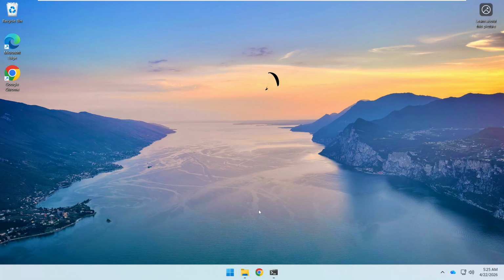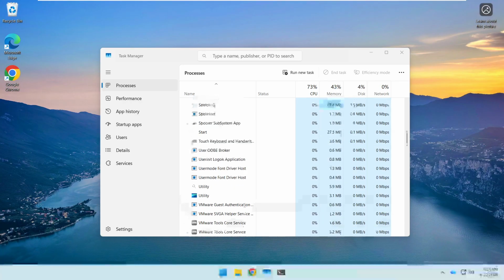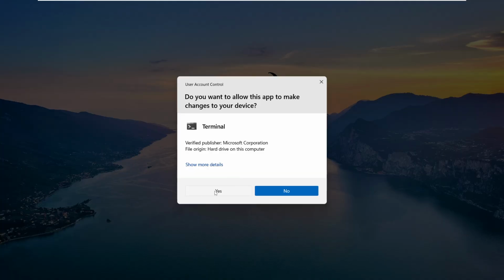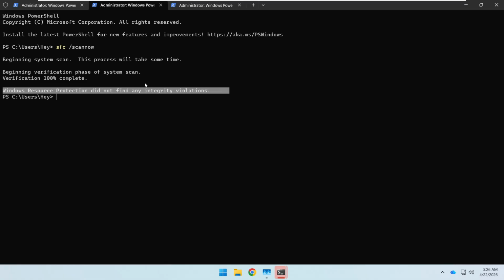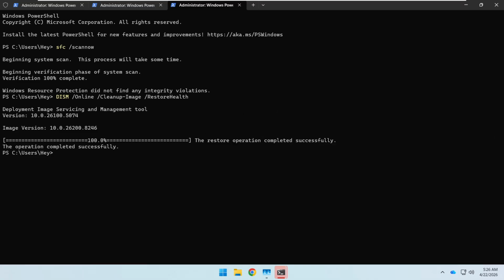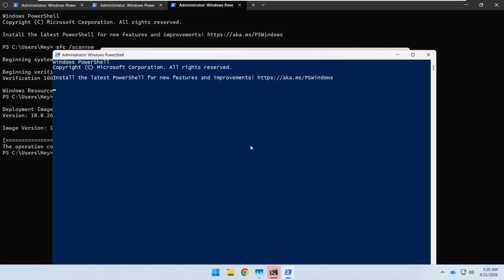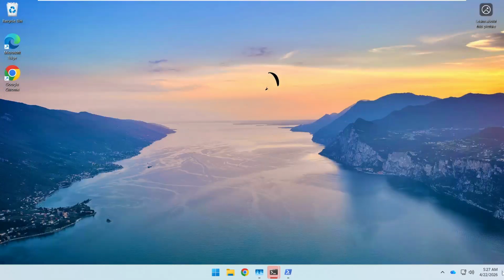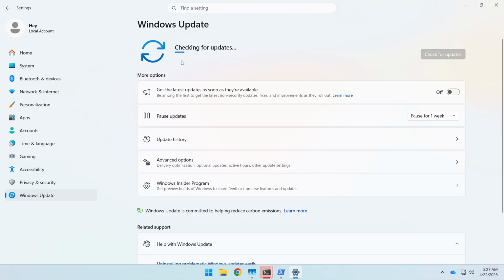How to Fix Taskbar Freezing and Start Menu Bug in Windows 11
This is the only Windows 11 guide on fixing taskbar freezing and Start Menu bugs you'll need. You'll learn the exact steps shown in the video to get the taskbar, Start Menu, and system tray responding again.

1. You'll learn how to restart Windows Explorer to reload the desktop shell and fix an unresponsive taskbar and Start Menu.
2. You'll learn how to run sfc /scannow and the DISM restore process to repair corrupted system files and the Windows image.
3. You'll learn how to re-register Start Menu and taskbar components in PowerShell when the issue still does not go away.
4. You'll learn how to check Windows Update for patches that address taskbar freezing and Start Menu bugs in Windows 11.

Perfect for: Windows 11 beginners, everyday PC users, home users, anyone troubleshooting a frozen taskbar

Windows 11 taskbar freezing fix, fix Start Menu bug Windows 11, Windows 11 taskbar not responding, Start Menu not opening in Windows 11, restart Windows Explorer taskbar fix, sfc scannow Windows 11 repair, DISM restore health Windows 11, re-register Start Menu PowerShell, Windows Update taskbar bug fix, Windows 11 troubleshooting guide 2026